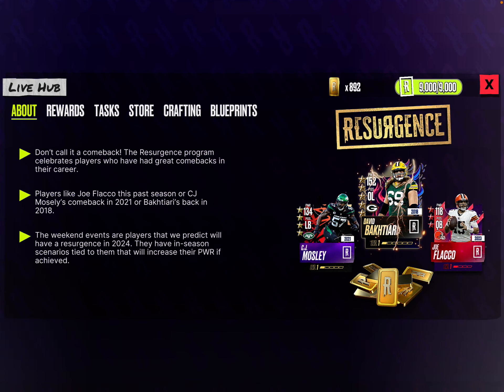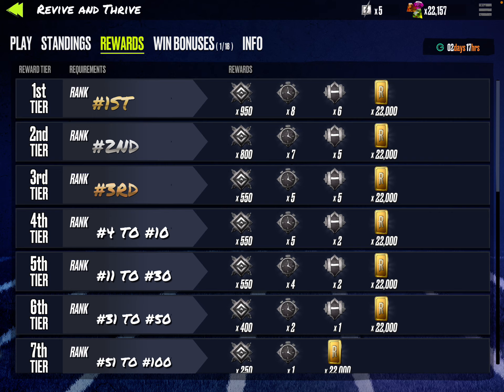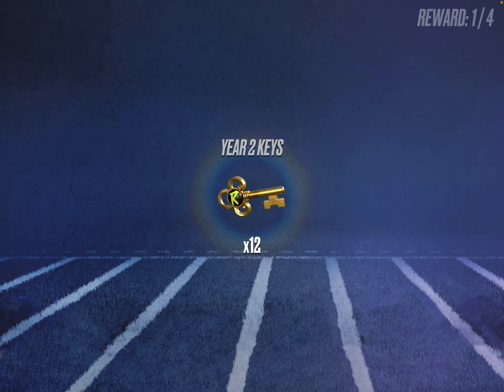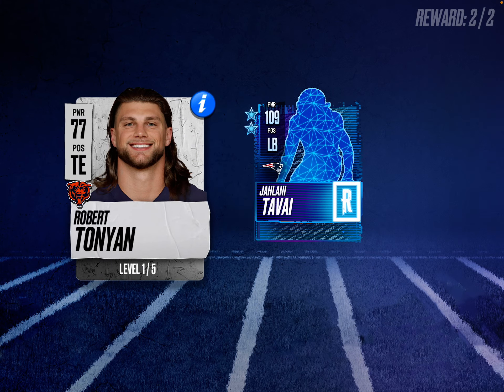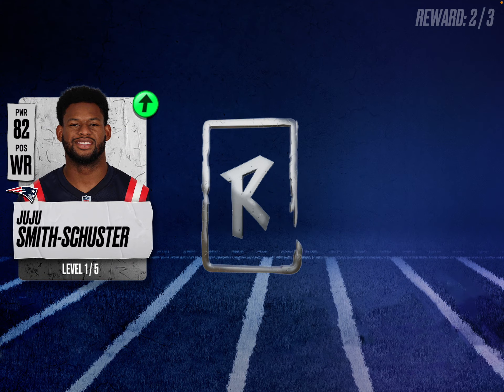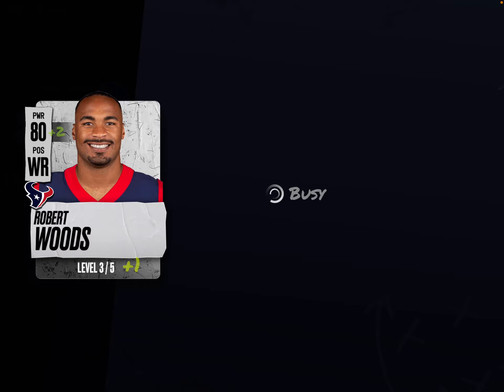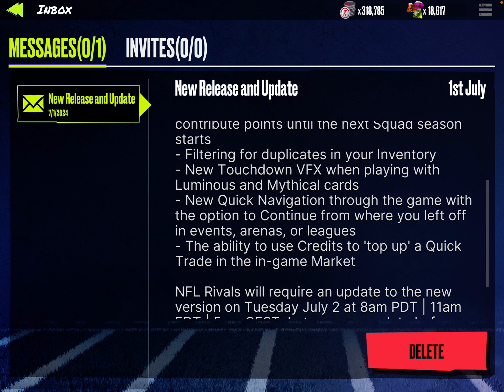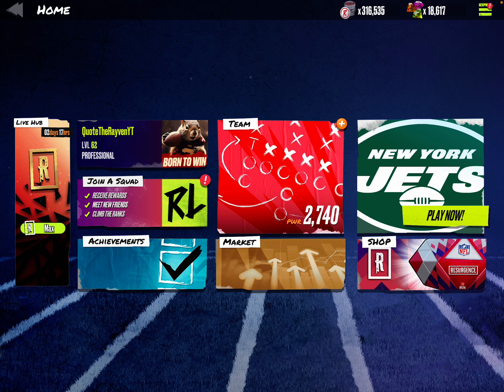NFL RIVALS! The quest for C.J. Mosley is over!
NFL RIVALS! RESURGENCE is over! HUGE Pack Opening! C.J Mosley